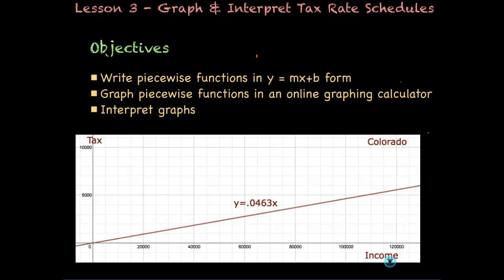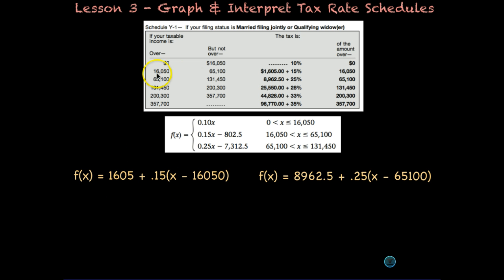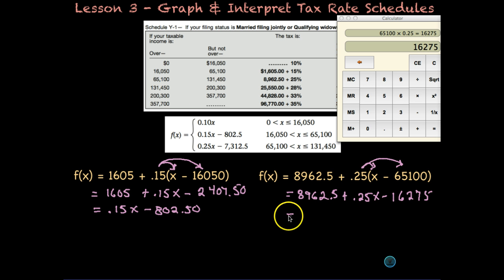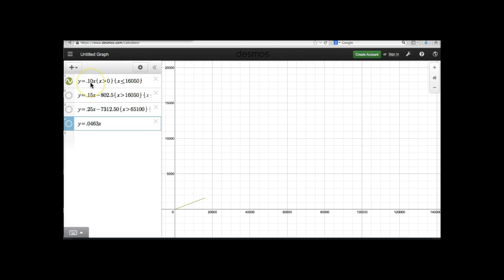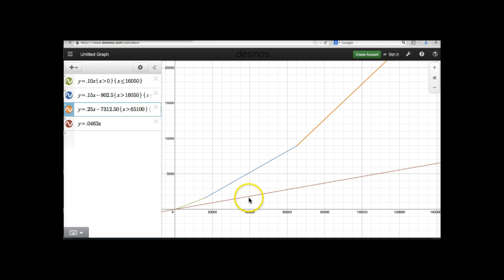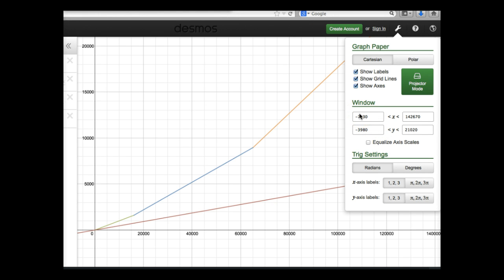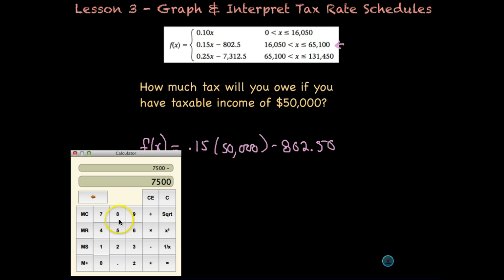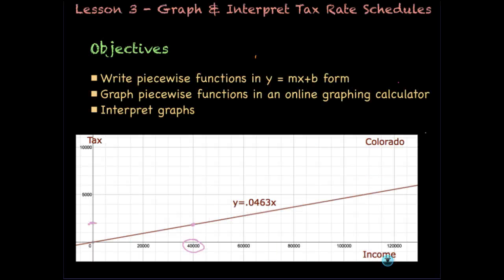Lesson 3 - Graph & Interpret Tax Rate Schedules